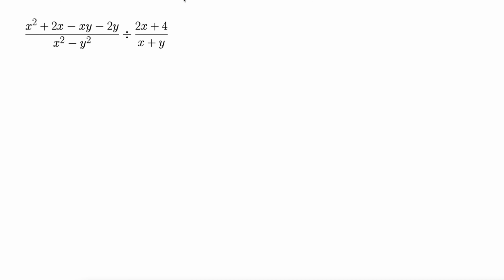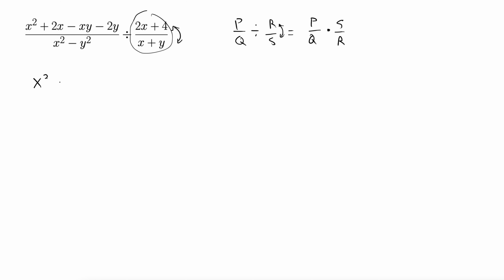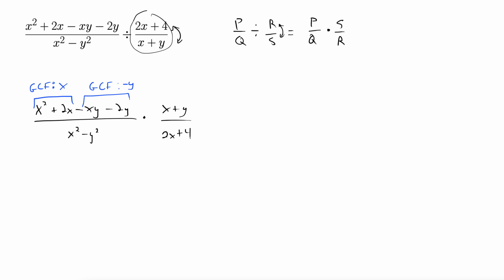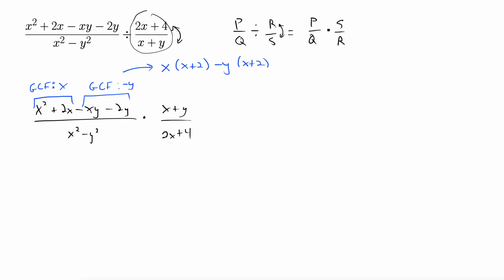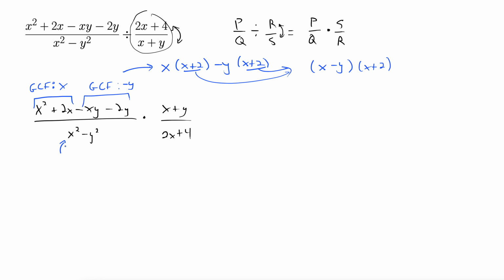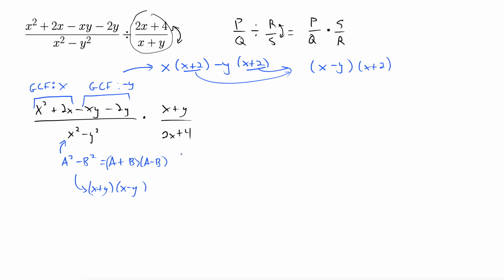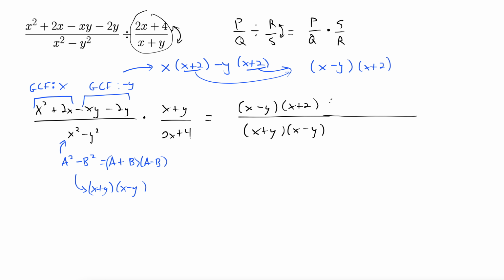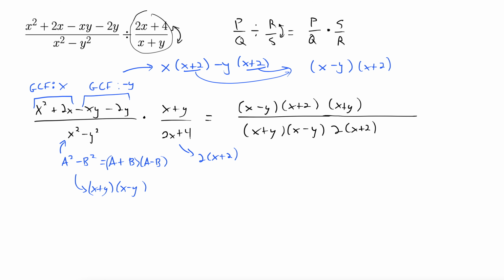Dividing Rational Expressions Involving Factoring by Grouping and the Difference of Squares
This video shows how to divide rational expressions with terms that require grouping and difference of squares to factor.  Dividing is done by multiplying by the reciprocal of the second rational function.

Worked example:
(x^2+2x-xy-2y)/(x^2+y^2)÷(2x+4)(x+y)